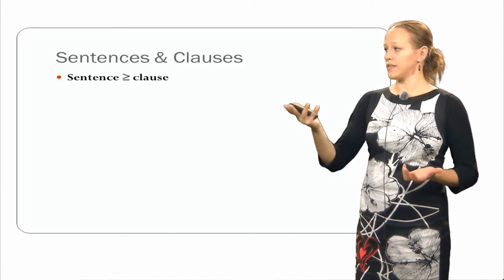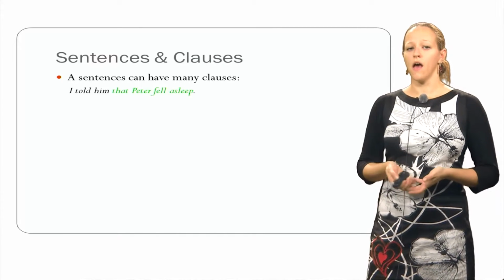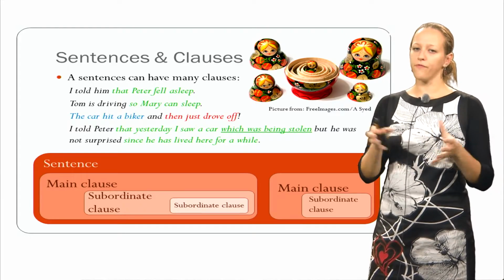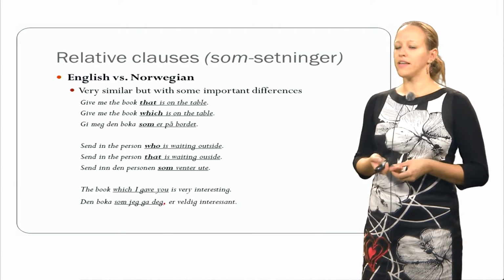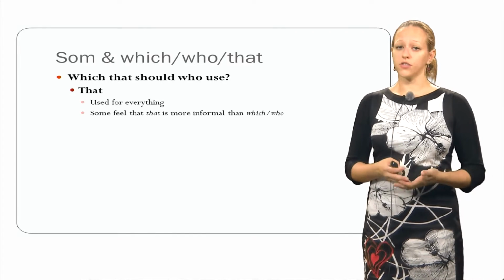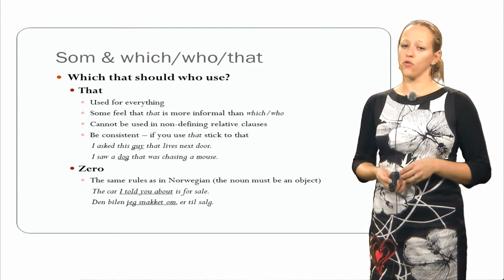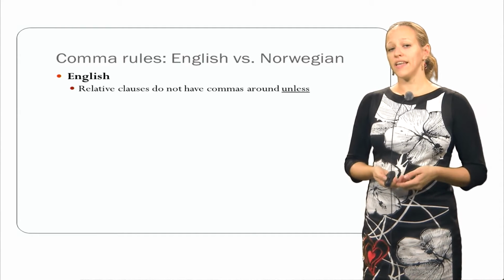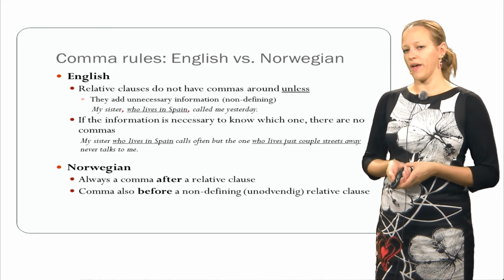8 Relative clauses